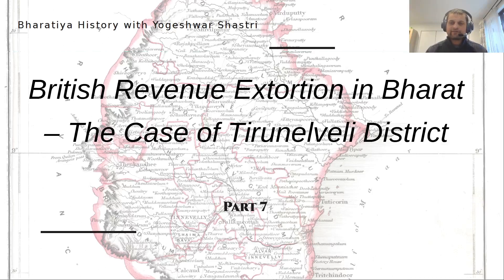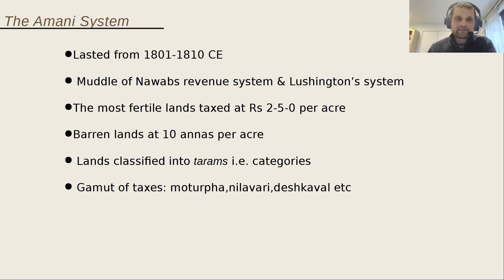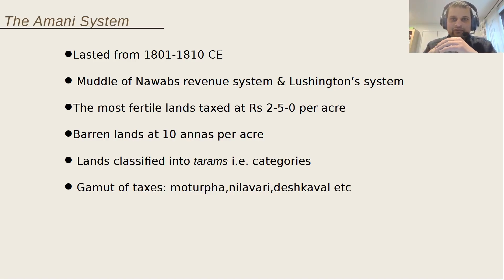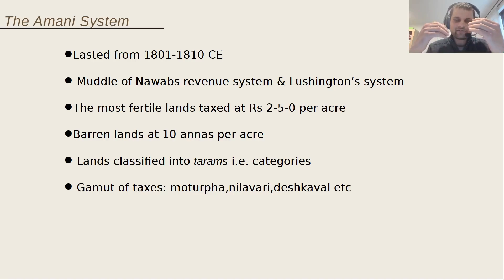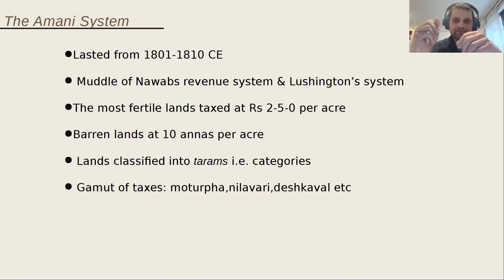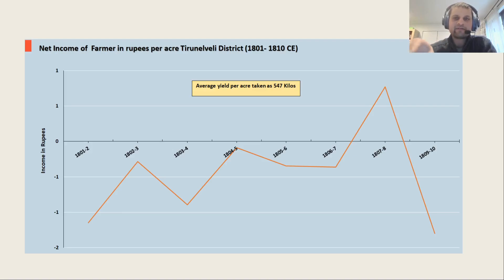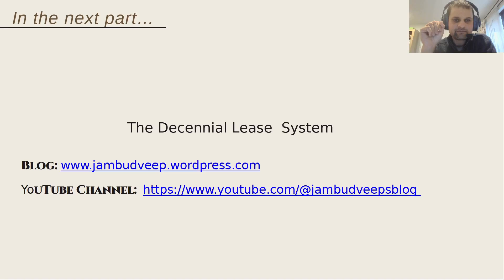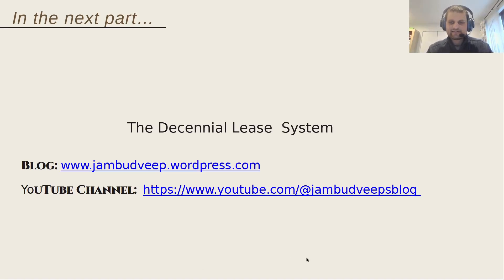The Loot of India by the British | Land Revenue Extortion in Tirunelveli Part 7| History of India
In recent years there has been an upsurge in awareness of how the British looted Bharat. One of the most popular statistics is that Britain stole $45 trillion from Bharat. One of the key contributors to the $45 trillion was the land revenue (i.e., land tax) extorted from Bharatiya farmers. In this video series,  I have selected Tirunelveli district in Tamil Nadu to demonstrate the kind of loot the British carried out and its terrible consequence on Indian farmers.

In the seventh part of the series we take a look at the first organized system of land revenue extortion implemented by the British: The Amani system which lasted from 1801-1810 CE.

The Dharampal archive is hosted by the Centre for Policy Studies, Chennai, India

Feel free to take a look at my historical fantasy of the ferocious Hindu resistance of Islam set in 7th Century Kapisa (Afghanistan)

My cartoon strip, Aaj Ka Popat on current affairs and Indian society